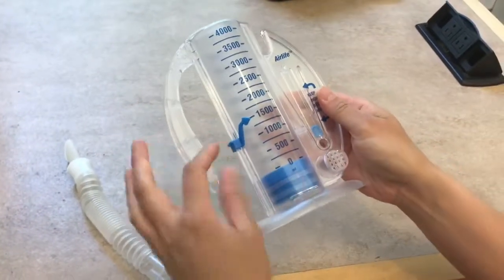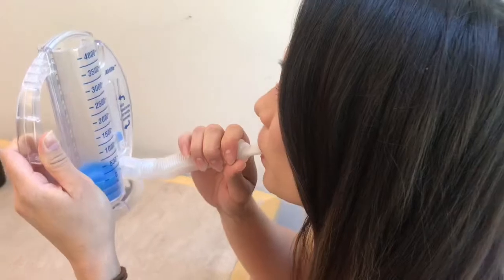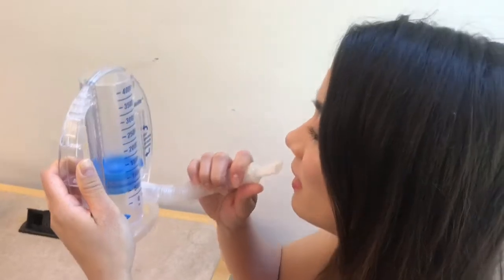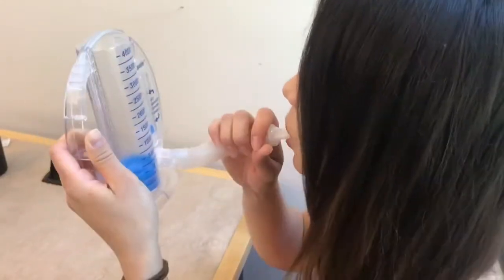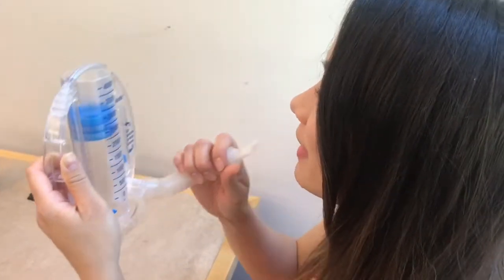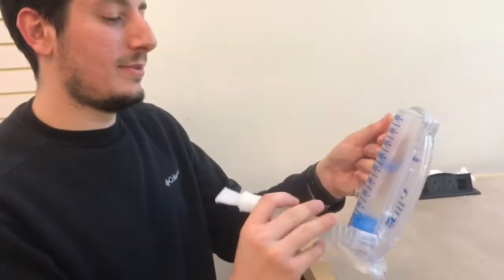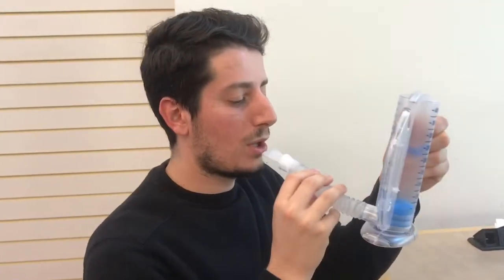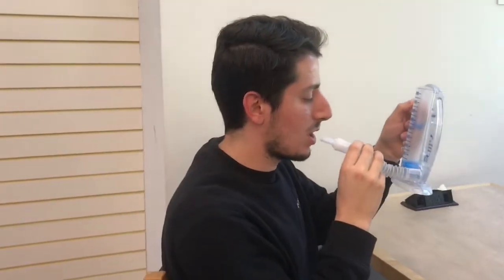Incentive Spirometry (Spirometer)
Incentive Spirometry

Using your incentive spirometer
When you are using your incentive spirometer, make sure to breathe through your mouth. If you breathe through your nose the incentive spirometer will not work properly. You can plug your nose if you have trouble.

If you feel dizzy at any time, stop and rest. Try again at a later time.

To use your incentive spirometer, follow the steps below.

Sit upright in a chair or in bed. Hold the incentive spirometer at eye level.
If you had surgery on your chest or abdomen (belly), hug or hold a pillow to help splint or brace your incision (surgical cut) while you’re using the incentive spirometer. This will help decrease pain at your incision.
Put the mouthpiece in your mouth and close your lips tightly around it. Slowly breathe out (exhale) completely.
Breathe in (inhale) slowly through your mouth as deeply as you can.  As you take the breath, you will see the piston rise inside the large column. While the piston rises, the indicator on the right should move upwards. It should stay in between the 2 arrows (see Figure 1).
Try to get the piston as high as you can, while keeping the indicator between the arrows.
If the indicator does not stay between the arrows, you are breathing either too fast or too slow.
When you get it as high as you can, hold your breath for 10 seconds, or as long as possible. While you’re holding your breath, the piston will slowly fall to the base of the spirometer.
Once the piston reaches the bottom of the spirometer, breathe out slowly through your mouth. Rest for a few seconds.
Repeat 10 times. Try to get the piston to the same level with each breath.
After each set of 10 breaths, try to cough, holding a pillow over your incision, as needed. Coughing will help loosen or clear any mucus in your lungs.
Put the marker at the level the piston reached on your incentive spirometer. This will be your goal next time.
Repeat these steps every hour that you are awake.